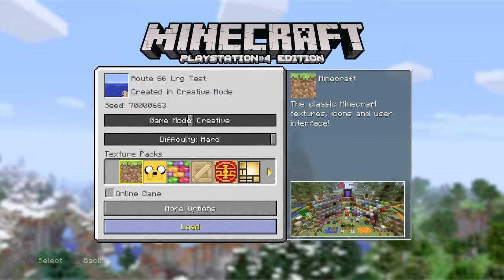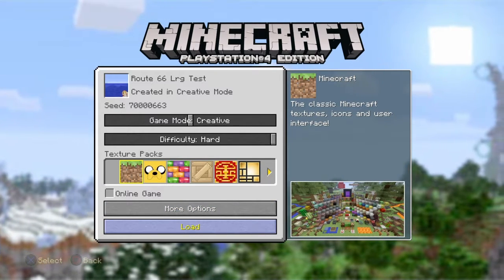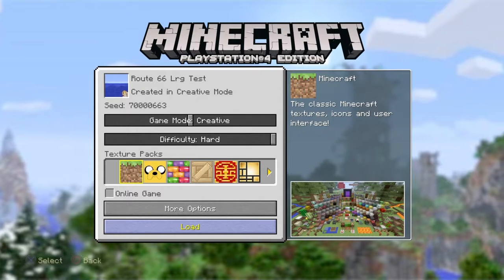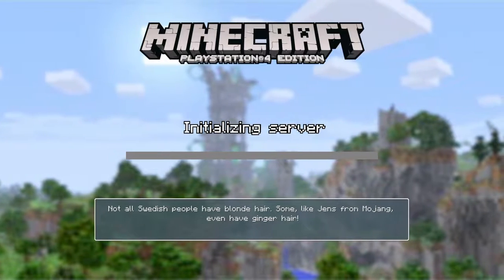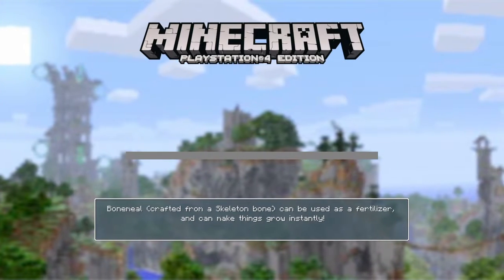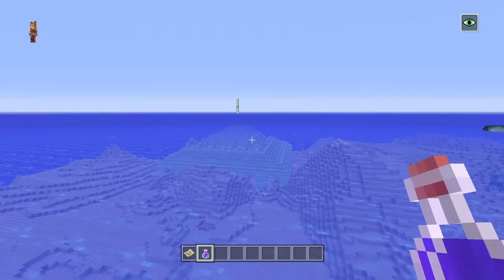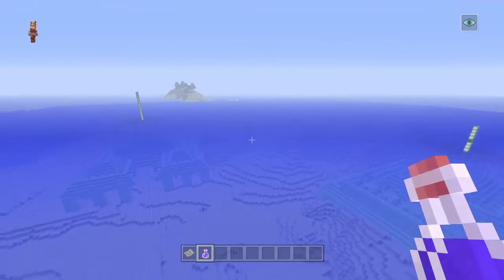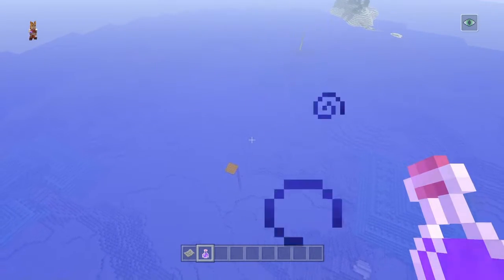Seed Showcase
Villages
267, 73, 196
312, 69, -238
-1308, 70, -782
-924, 64, -2436
-904, 65, -1705
-73, 74, -2508
-2527, 67, -413
-1931, 73, 569
2127, 65, -806

Desert Temples
122, 75, 42
-1158, 75, -1334
-854, 75, -182
-1510, 75, -182
-710, 75, -1974
-2246, 75, -422
-1718, 75, -214
-1878, 75, 362

Woodland Mansions
-241, 69, -737
591, 66, 176
559, 68, -831
-1983, 66, -2305
-2447, 66, 1649
728, 66, -657

Witch Huts
-701, 67, -1503
2403, 67, 375

Skeleton Spawner(AboveGround)
-2438, 68, -610

Ocean Monuments(36 not 37)
-88, 64, 281
105, 64, 311
-1160, 64, 169
-1400, 64, 680
-889, 64, 743
-777, 64, 1144
-1225, 64, 1256
-105, 64, 918
423, 64, 760
-201, 64, 1367
647, 64, 1158
632, 64, 569
1368, 64, 936
1304, 64, 1368
-2424, 64, -2232
-1929, 64, 55
-1674, 64, 1144
-1673, 64, 2264
-1160, 64, 2472
-1496, 64, 1640
-936, 64, 1576
-440, 64, 1591
-185, 64, 2120
248, 64, 2328
647, 64, 1655
727, 64, 2247
1255, 64, 2055
1319, 64, 1624
1767, 64, 1719
2423, 64, -1353
2151, 64, 1207
1912, 64, 1255
1799, 64, 808
1960, 64, 423(One of the trio)
2055, 64, 327(One of the trio)
2135, 64, 535(One of the trio)

Also building on the Artcraft_SMP Server. You can see some info at these links.

PS4 Community
ArtCraft SMP
K1inc